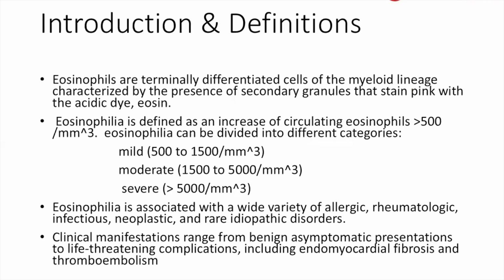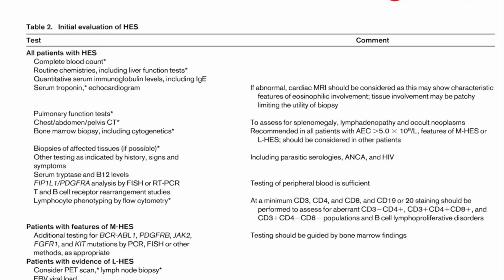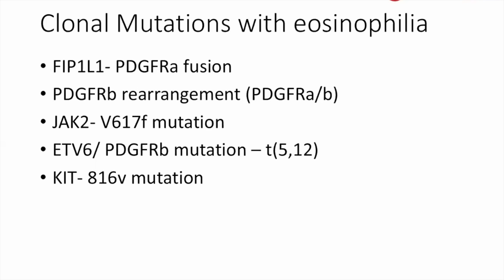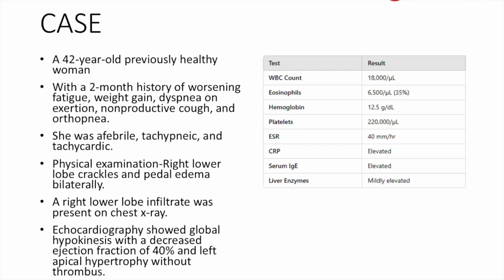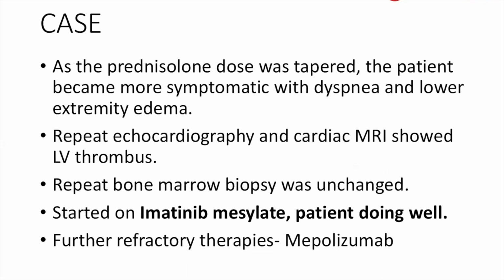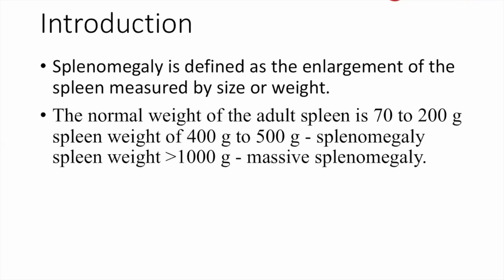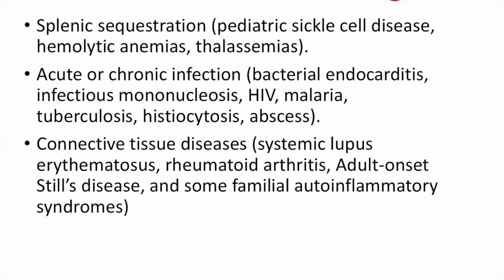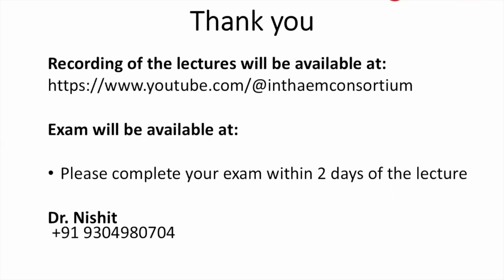Eosinophilia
Dr. Nishit
Consultant Hematology and BMT
Trustwell Hospital
Bangalore